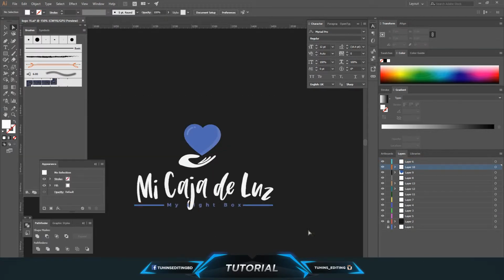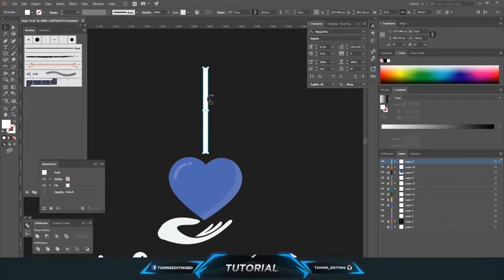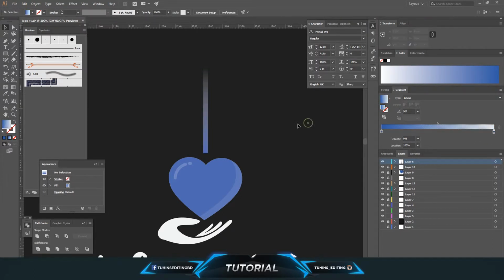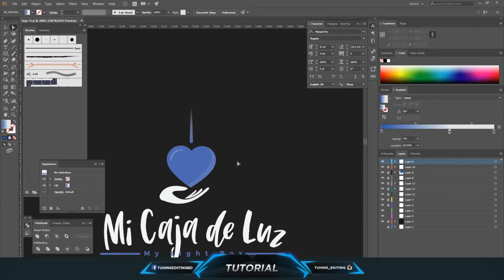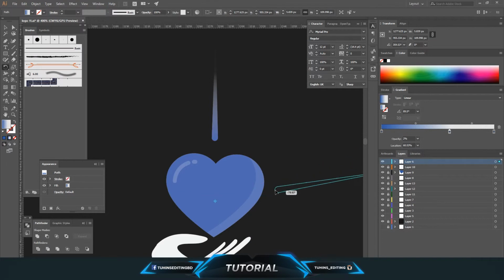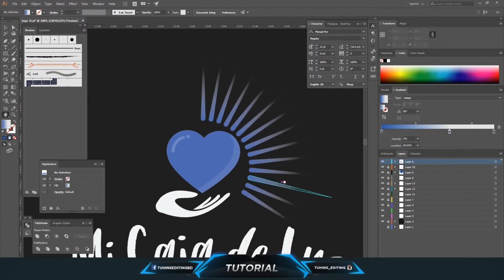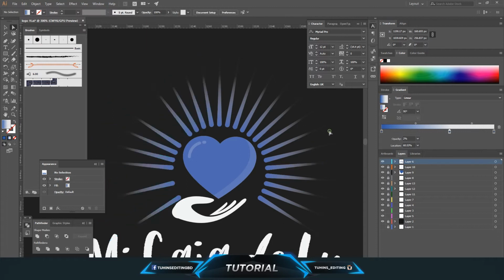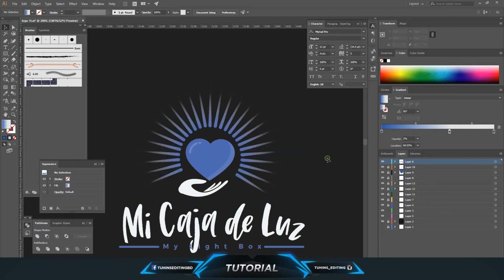How to Duplicate & Rotate Shapes around a circle in Adobe Illustrator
Happy Designing! ^^